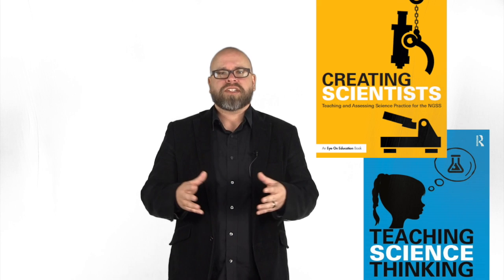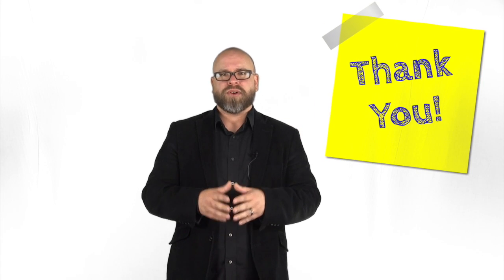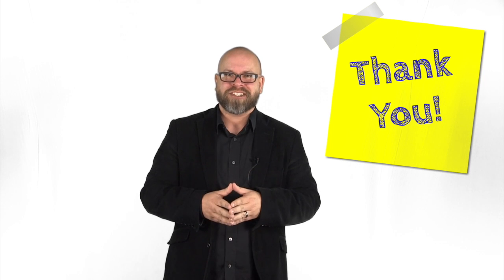Teacher Appreciation: Heritage High School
Thank you to Lynchburg City Schools and Heritage High School. It's because of Mr. Templeton and Mr. Drumheller that I am where I am today. WeThankTeachers TeacherAppreciationWeek. Here's a short video I recorded as part of a Pearson PreK-12 teacher appreciation promotion.